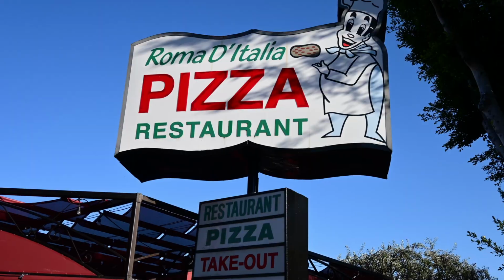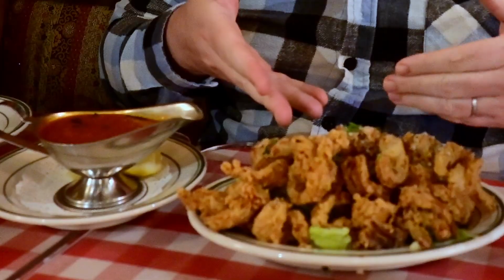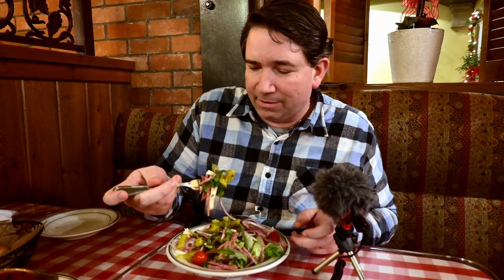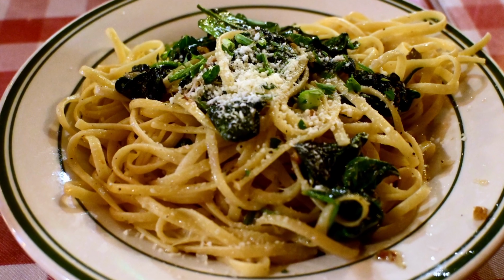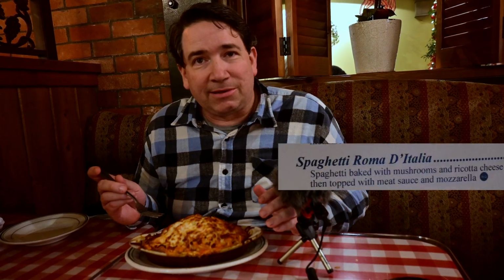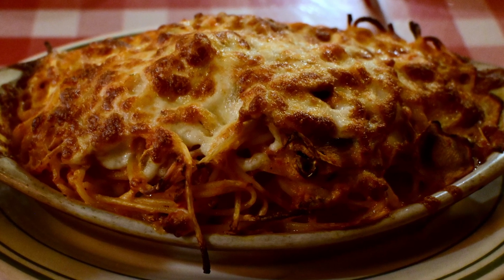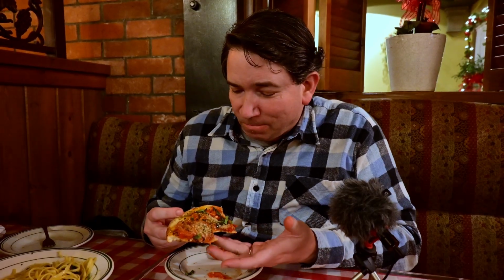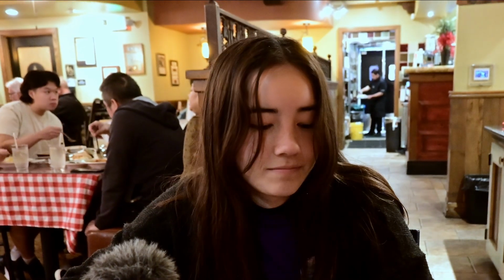Does This Crowded Mom and Pop Joint Deliver the Best Italian Flavors? | Food Vlog 17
There are many choices in California when eating Italian food. Many chains and mom and pop shops alike. This restaurant is crowded and has a long wait. Is it worth going to?

3oz Clear Plastic Spice Jars